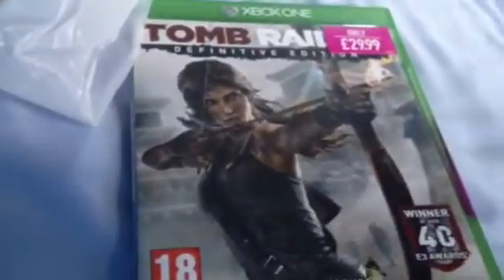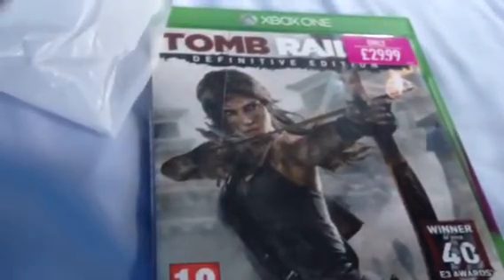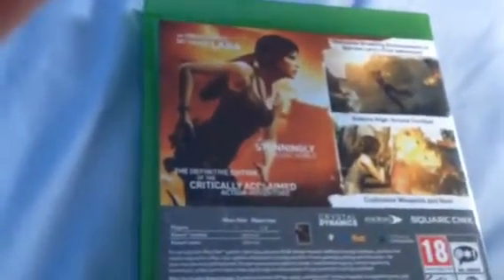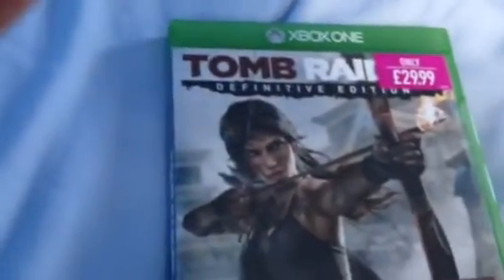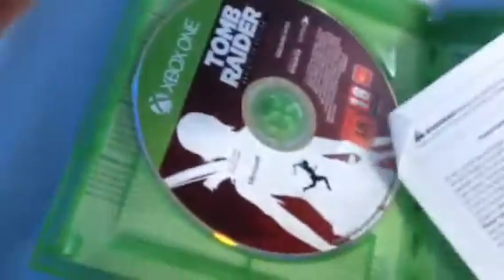Tomb Raider Definitive Edition Unboxing Xbox One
My unboxing of the definitive edition of Tomb Raider for the Xbox One